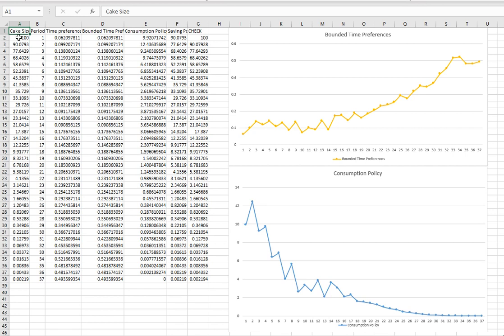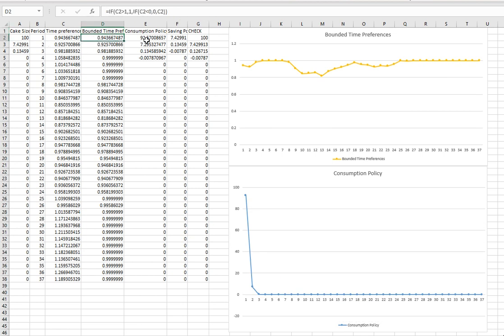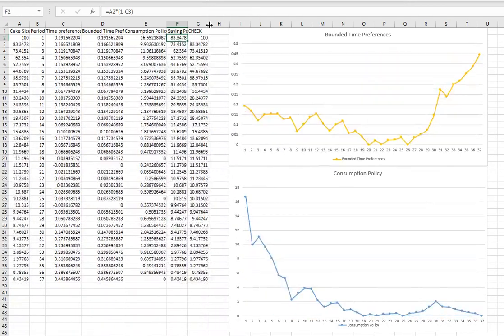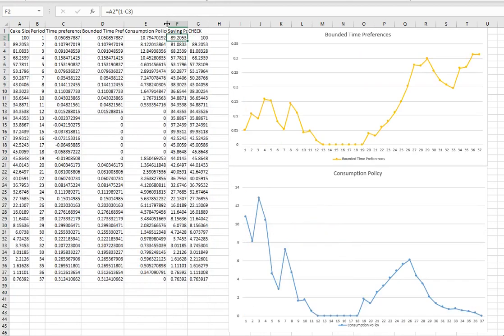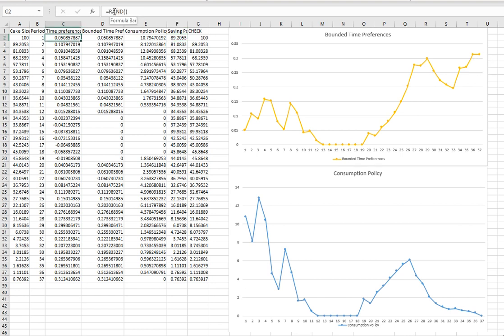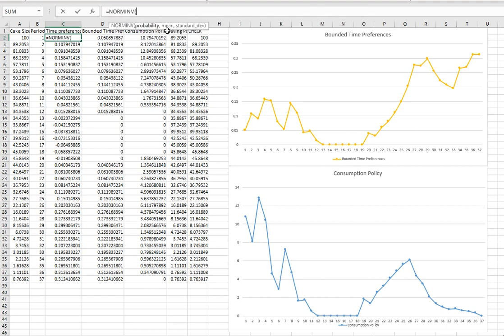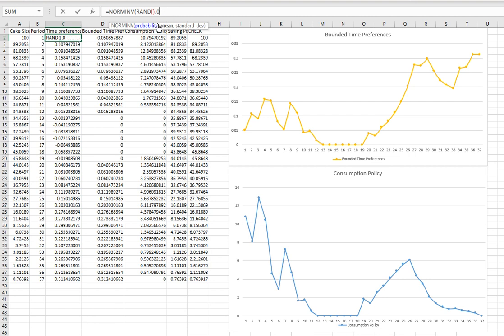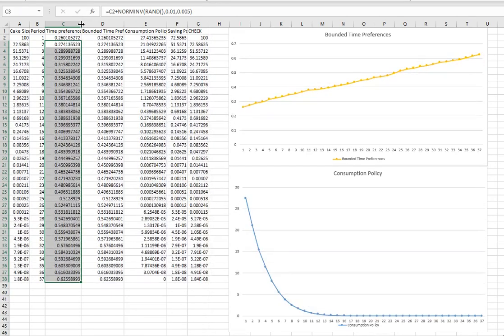Simulating the Cake Eating Problem with Uncertain Preferences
Here I Simulate the Cake Eating Problem with Uncertain Preferences in Excel!